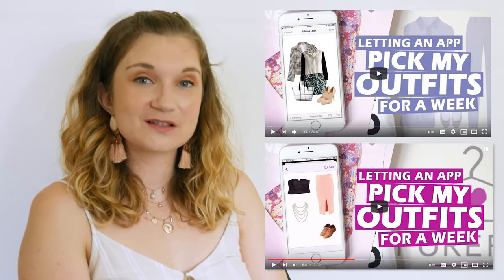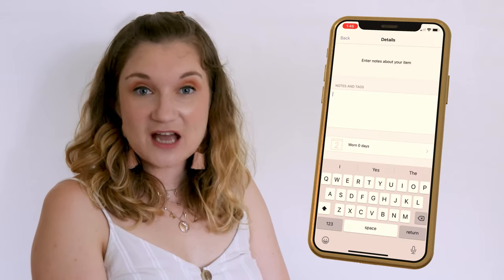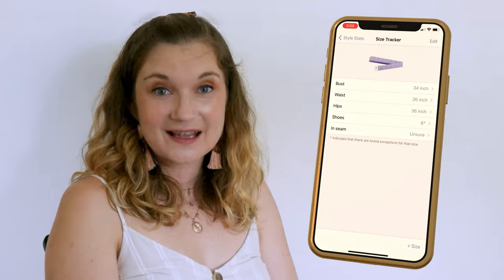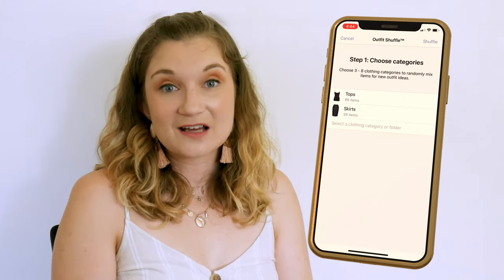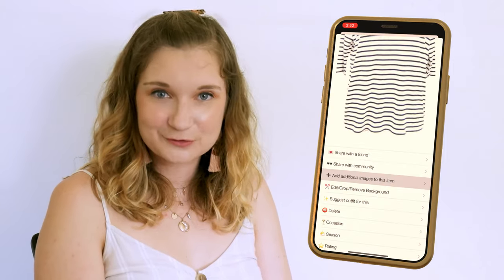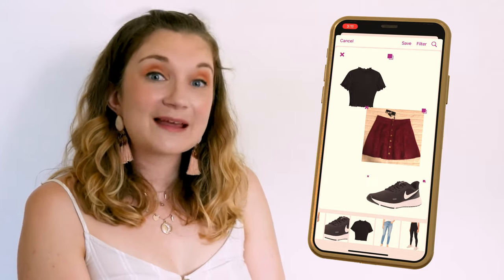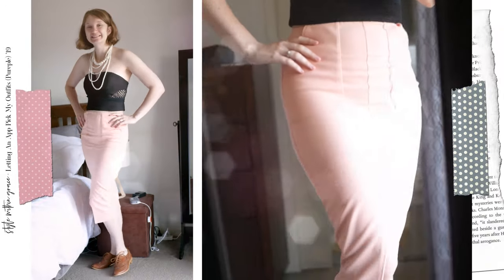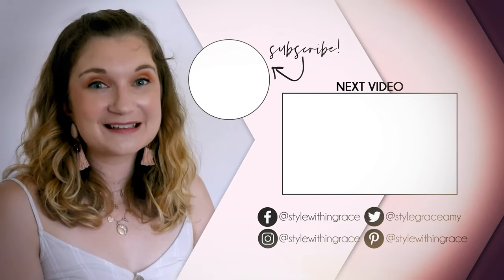Stylebook Vs Pureple: Closet App Comparison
You asked so I listened! Here's a comprehesive wardrobe app comparison on my two favourite closet organising apps; Stylebook and Pureple. I list all their features, the pros and cons and how I use them in conjunction with each other. If you have any further questions don't hestitate to ask them in the comments below!